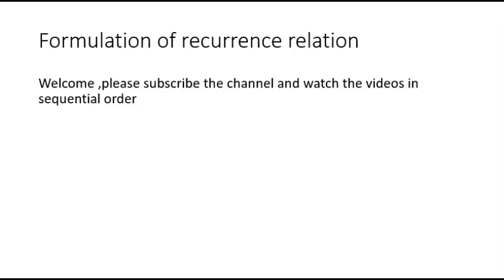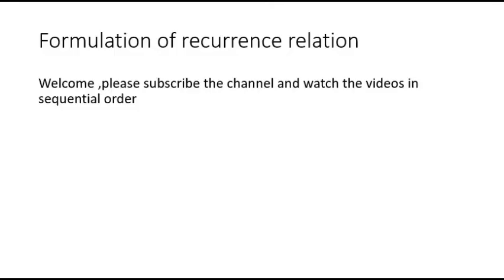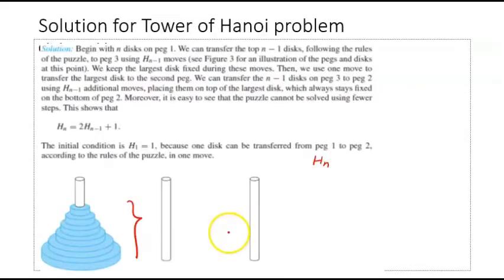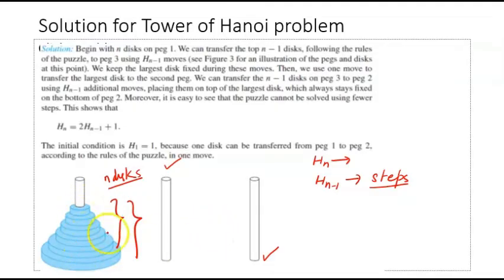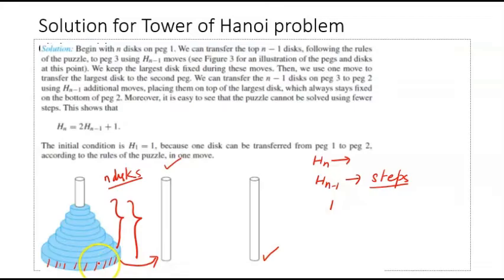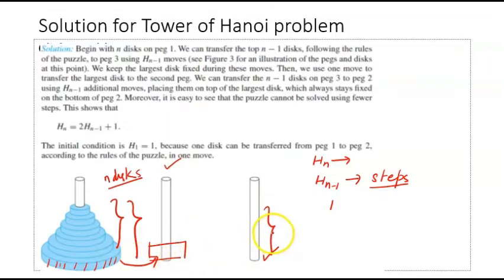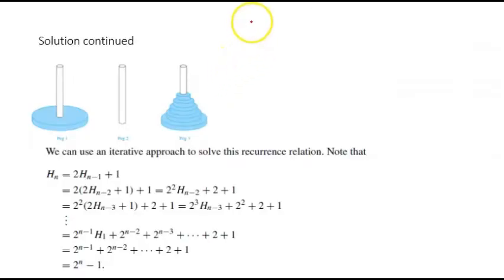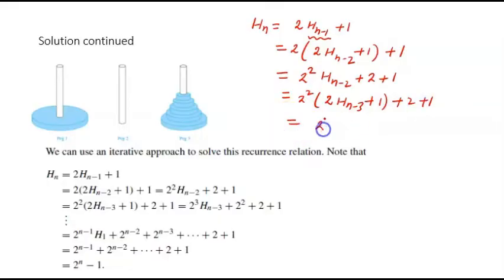Recurrence relation | part 2 | L2